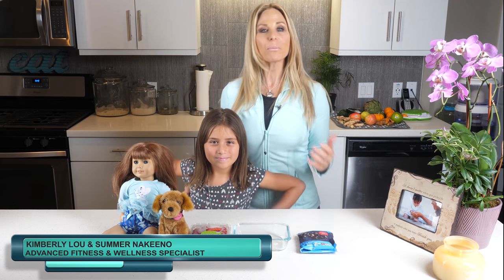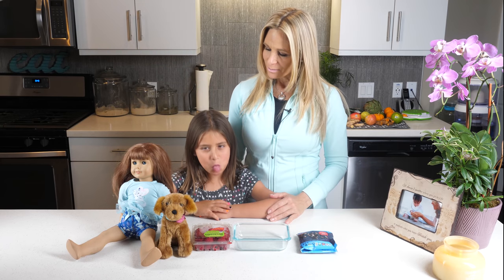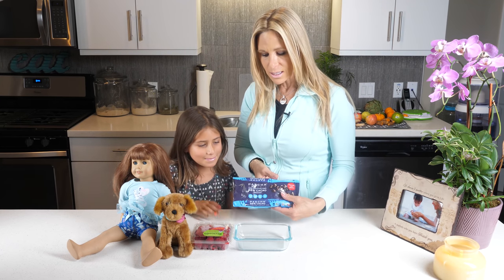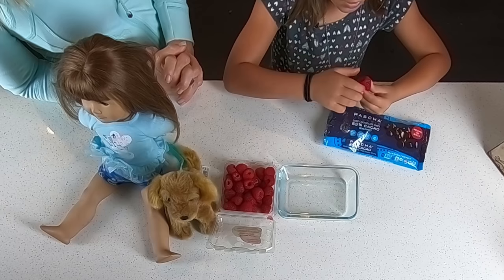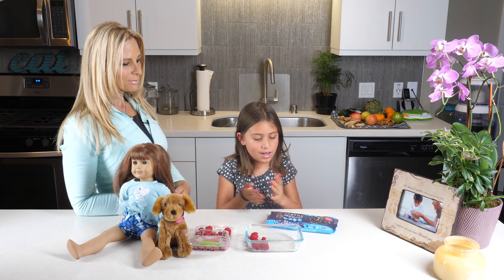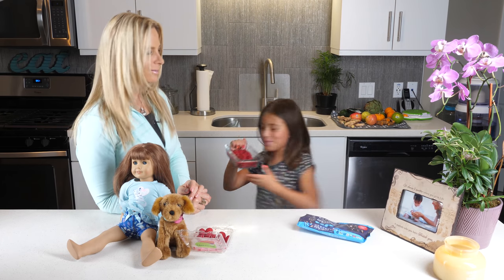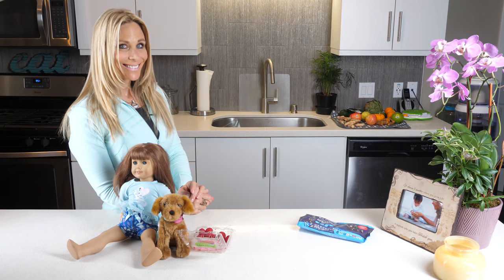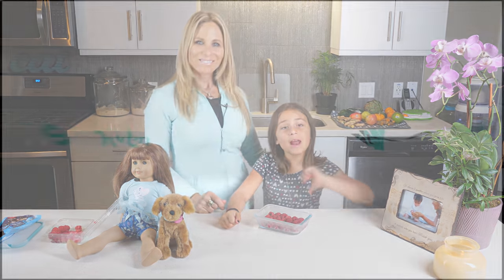Healthy Paleo Snacks - Kid Friendly - The Whole Family Will Enjoy! Chocolate & Raspberries (2018)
Never Want to Diet Again?  Her Foodie Friday Video's will give you fun healthy paleo and anti inflammatory ideas and recipes that you and your family will LOVE! LOVE!! LOVE!!!

Here is the link to Pascha Organic Dark Chocolate Chips

Click the link to receive Free Copy of your 90 Day Fitness Journal

Kimberly Lou is world class personal trainer, lifestyle coach, and motivational speaker. Her Personal Training and Lifestyle Program works with clients to help them achieve the health and wellness goals they want. Her program is perfect for clients looking for more than just standard personal training, as it also offers nutrition coaching, lifestyle coaching, health and wellness coaching, and draws upon her experience as a motivational speaker to encourage her clients to work hard and finally see the results they have been waiting for.